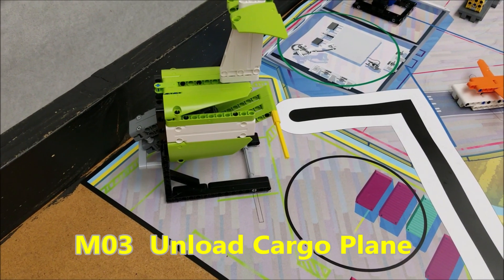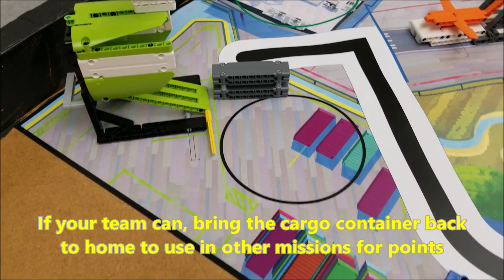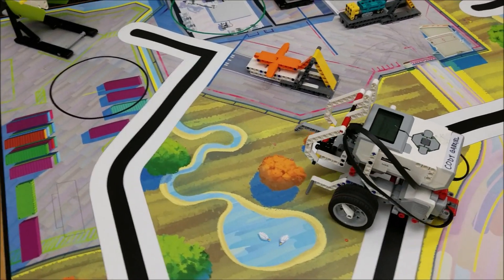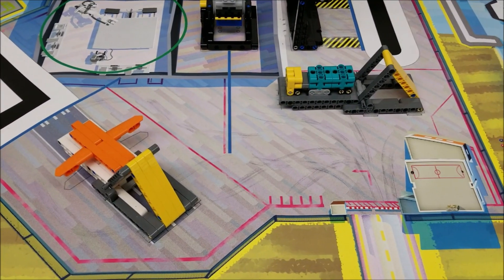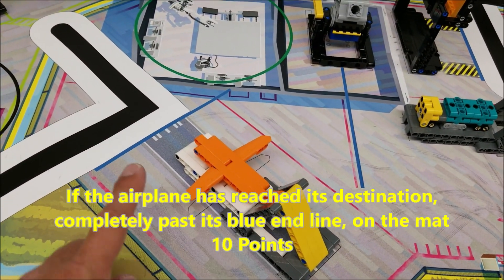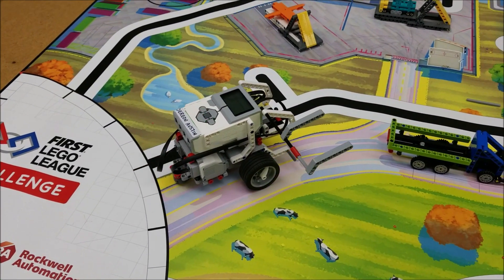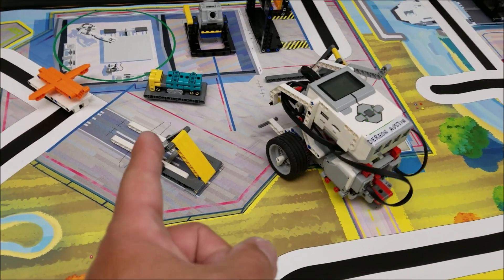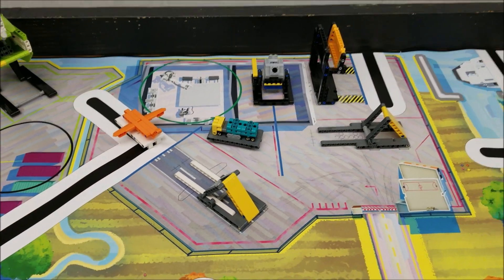CARGO CONNECT Missions 3 & 4 Point Values and Examples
Hey guys!!!  Today's video finds us back at the Cargo Connect Table to take a look at Missions 3 & 4. Mission 3 is the "Unload Cargo Plane" Mission (M03) and Mission 4 is the "Transportation Journey" Mission. I will give you the point values, what you have to do, and an example of what to do for the points. Hope you enjoy!!